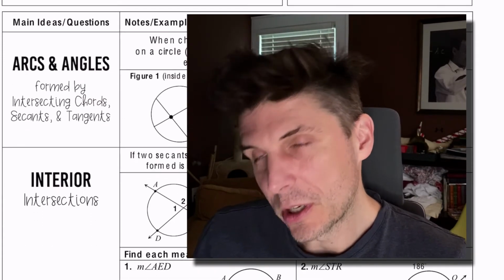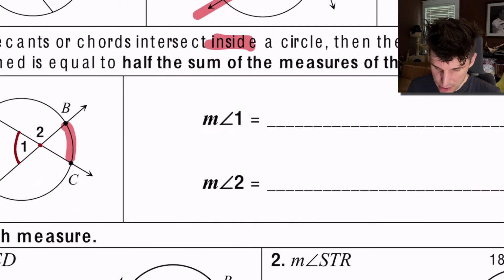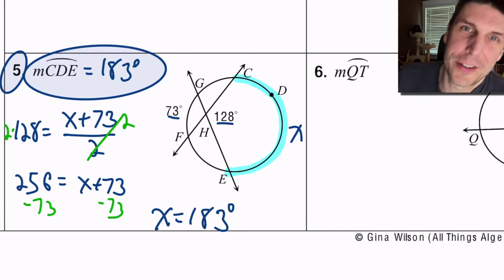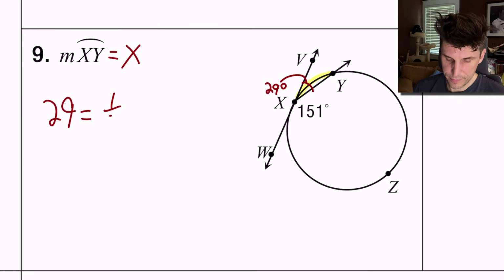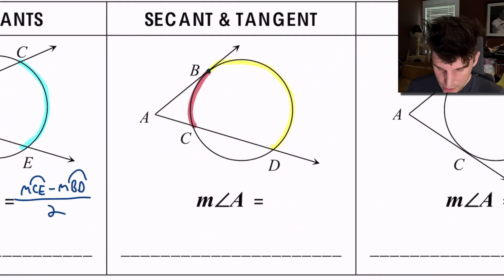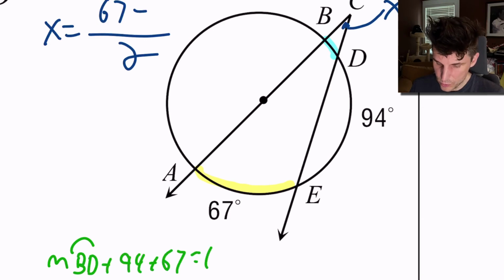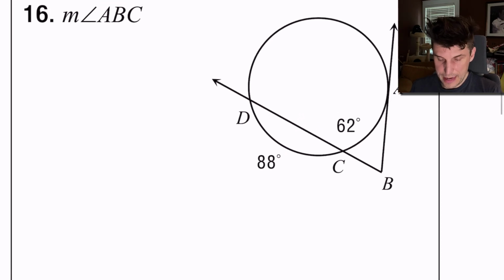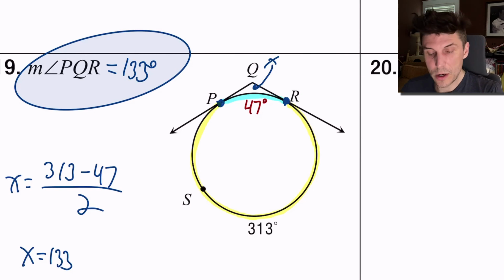Arc and Angle Relationships in Circles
This lesson explores the relationships between arcs and angles formed by secants, chords and tangents.